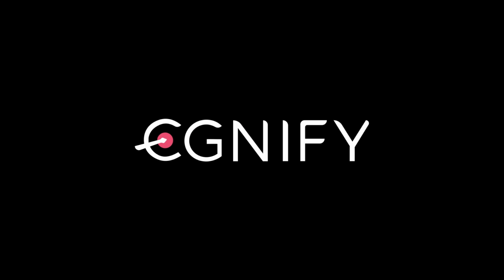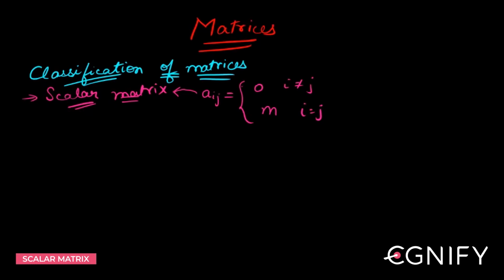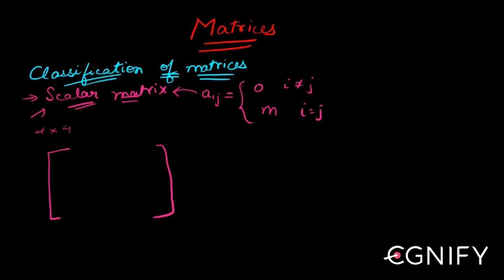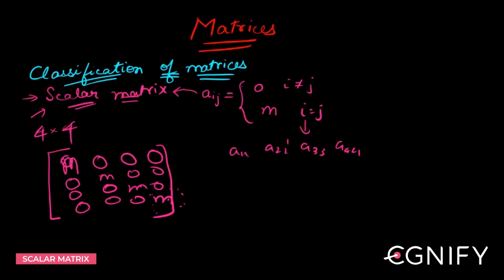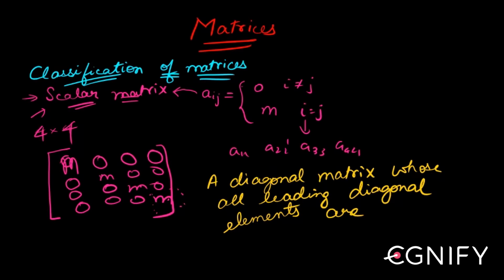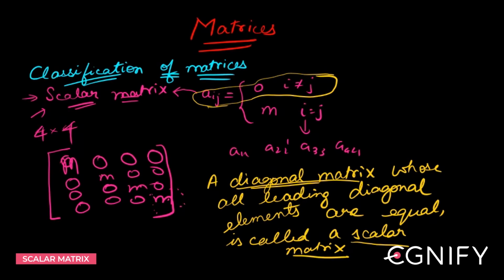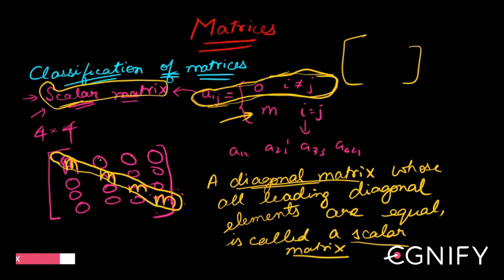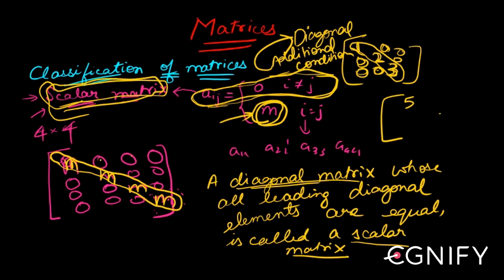8.Scalar Matrix | Classification of Matrices | JEE Maths Videos | NCERT | JEE Advanced | Egnify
The scalar matrix is basically a square matrix, whose all off-diagonal elements are zero and all on-diagonal elements are equal. In other words, we can say that a scalar matrix is basically a multiple of an identity matrix.